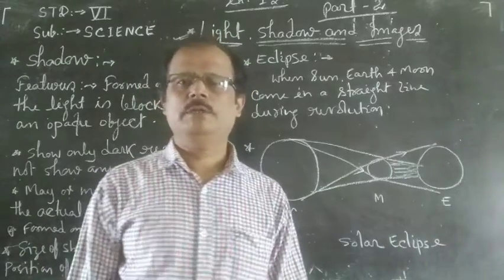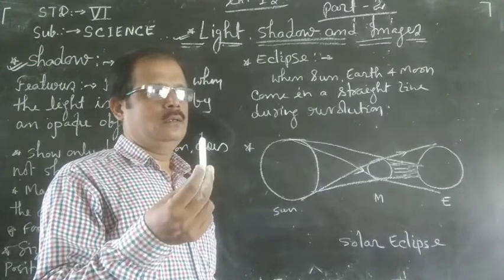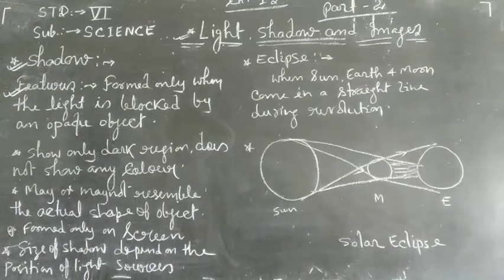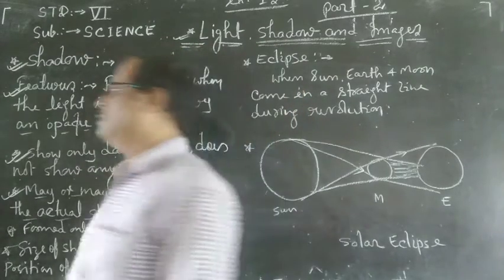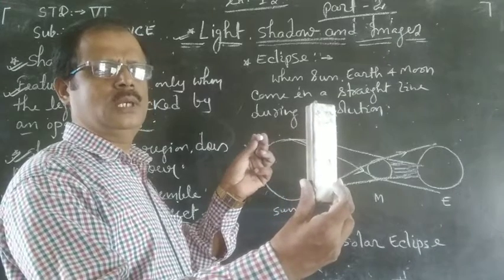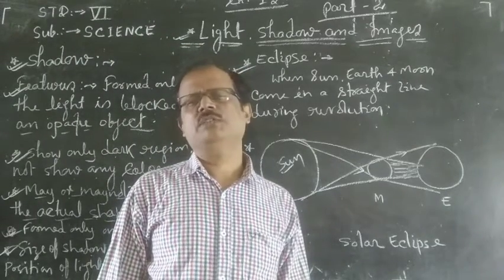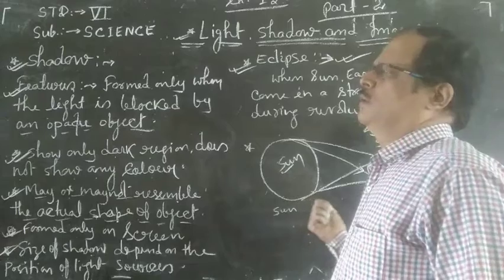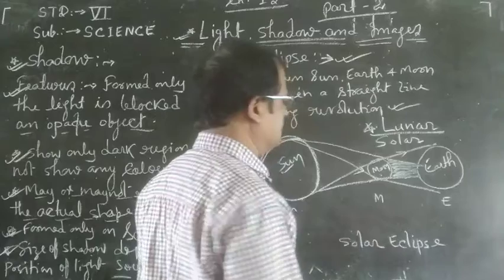Std. 6 . Science . Ch. Light shadow and Images. Part 2